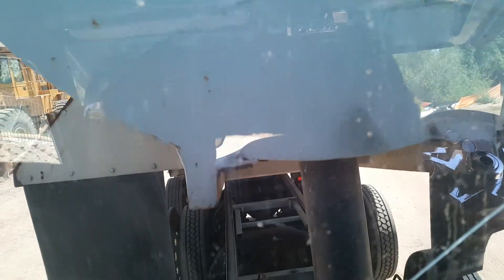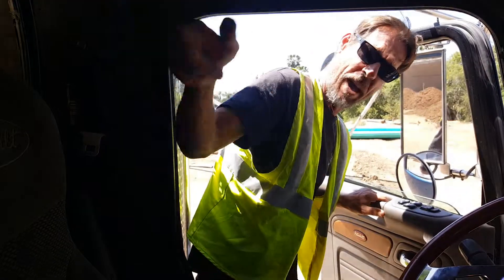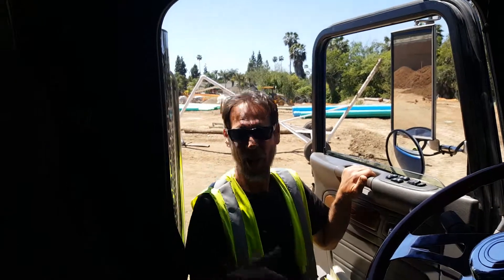Dump truck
How it dumps